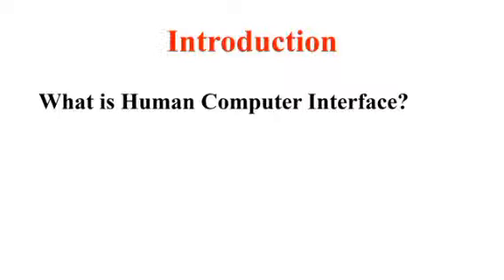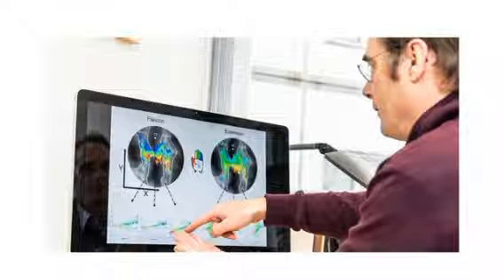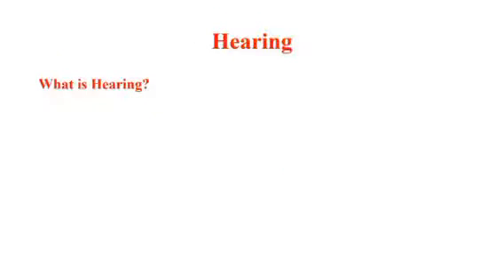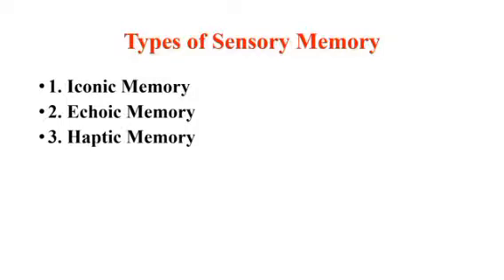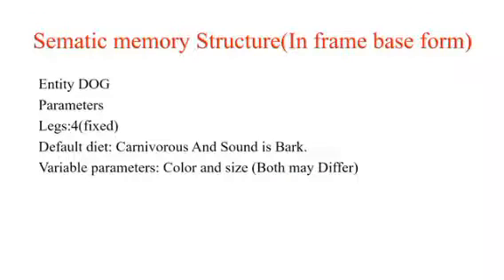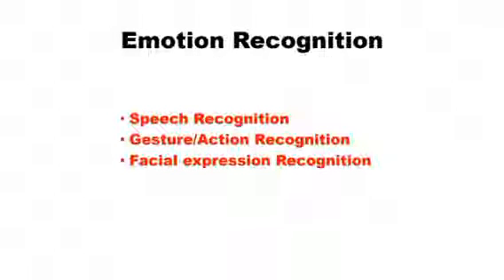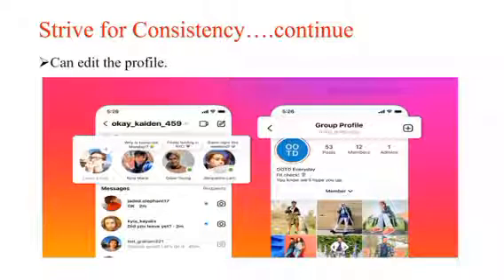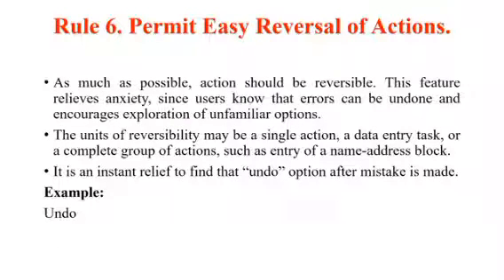Introduction to HCI || Human Emotions || i/o Channel || Human Memory || Schneidermans 8 Golden Rules